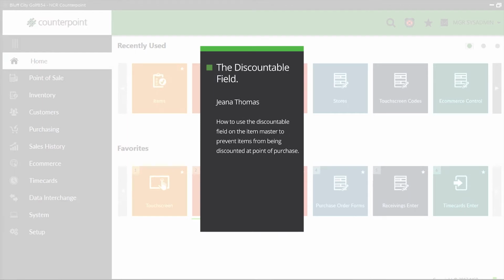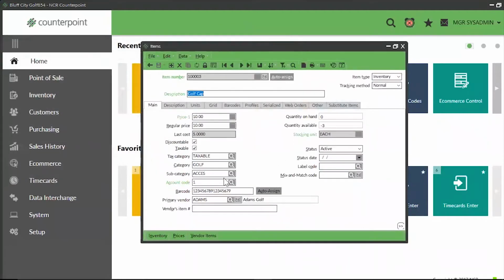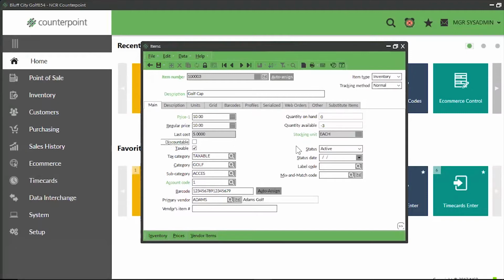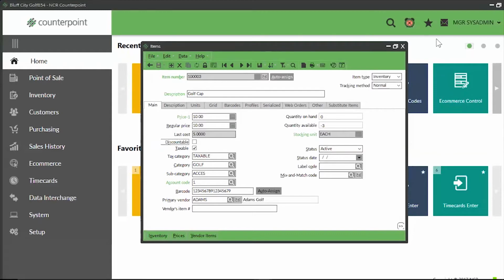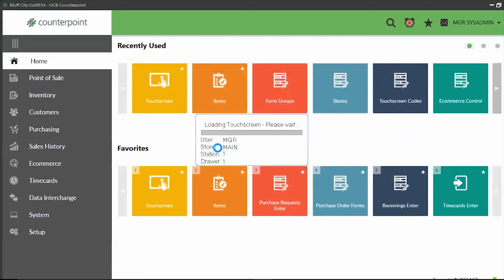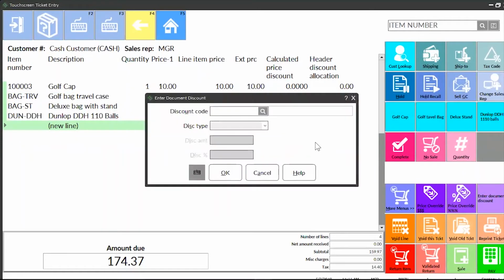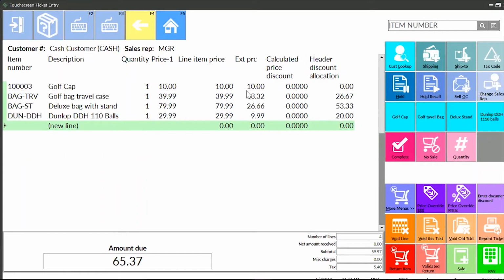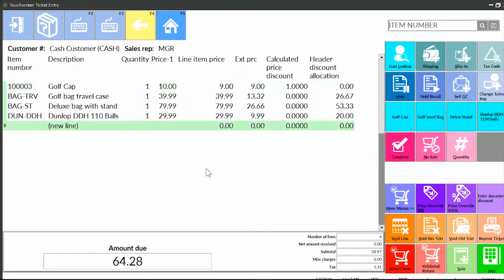How to Use the Discountable Field in NCR Counterpoint Software - Quick Notes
By default, all items in NCR Counterpoint Software can be discounted.  With Discountable Fields in the Counterpoint Point of Sale application you can indicate an item's eligibility for discounts with the discountable field.

Check out this tutorial to learn how to properly manage your item discounts within Counterpoint.